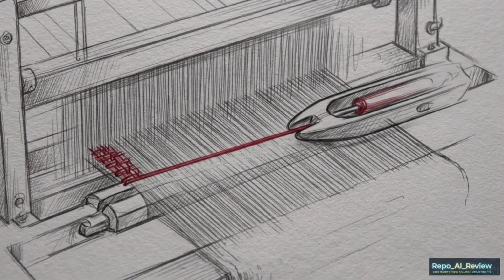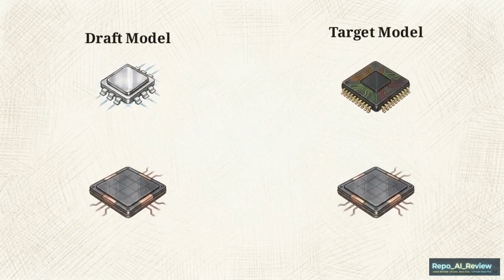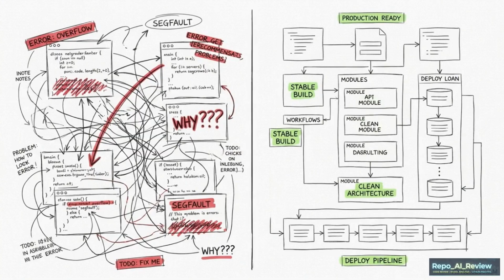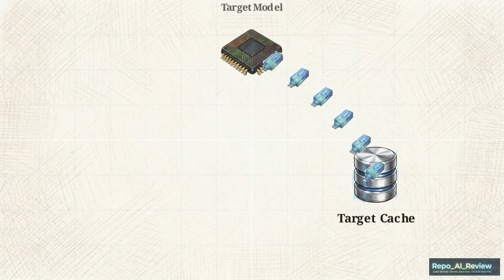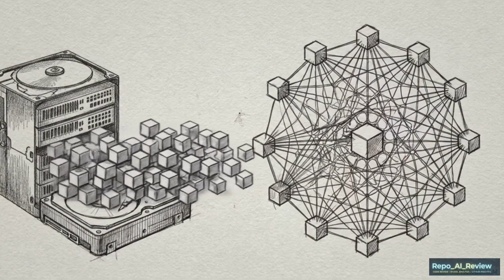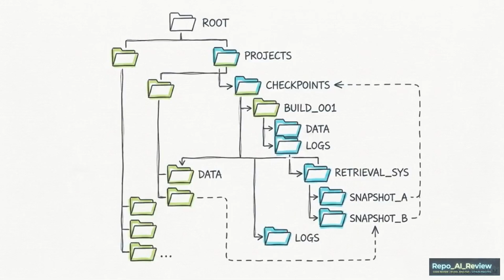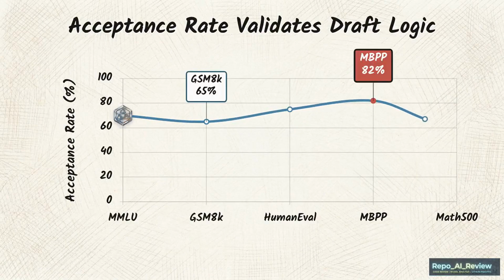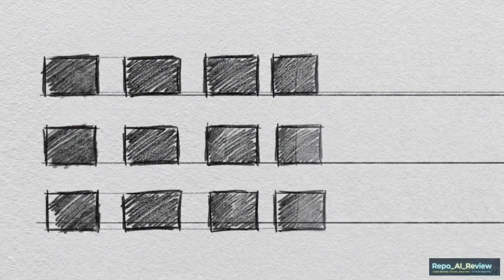$0 AI Optimizer: The DeepSeek Breakthrough [2026]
Stop burning your budget on slow LLM inference! 🛑

DeepSpec is the ultimate full-stack codebase from DeepSeek AI for training and evaluating speculative decoding algorithms. If you want to dramatically slash LLM latency without losing accuracy, this is your blueprint. With native support for DSpark, DFlash, and Eagle3, DeepSpec provides an end-to-end pipeline from 38TB data preparation to final evaluation across 9 major benchmarks.

🔥 IN THIS VIDEO:
→ The core problem of LLM inference latency.
→ How DeepSpec's speculative decoding architecture works.
→ Honest limitations (38TB cache warning & 8 GPU requirements).

⏱️ TIMESTAMPS:
0:00 - The Inference Latency Crisis
1:15 - Core Value: Full-Stack Speculative Decoding
2:45 - The Algorithms: DSpark, DFlash & Eagle3
4:00 - Hidden Gems: Free Pre-trained Checkpoints
5:20 - Limitations & Verdict

💡 HIDDEN GEMS:
DeepSeek has released pre-trained draft checkpoints for Qwen3 and Gemma directly on HuggingFace, letting you instantly plug-and-play speculative decoding without training from scratch!